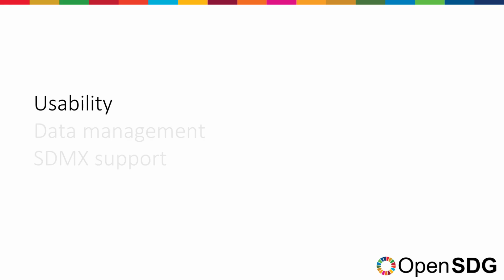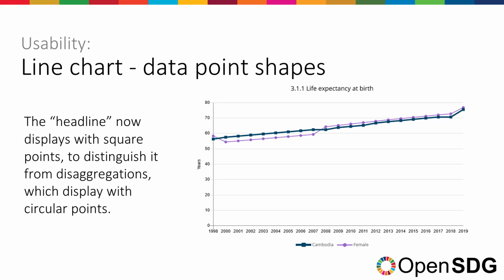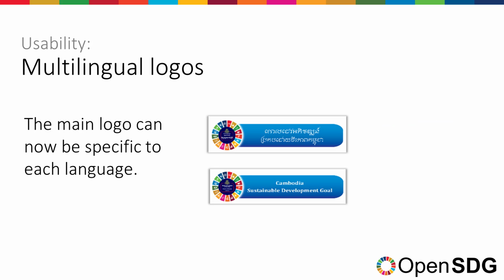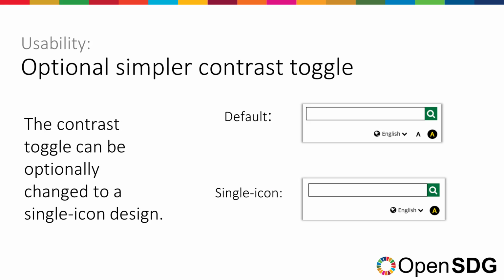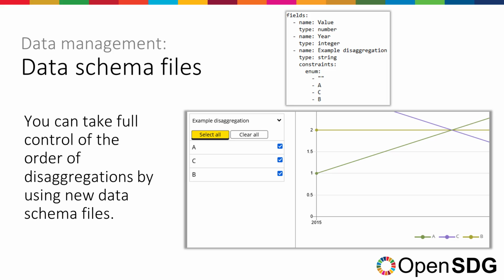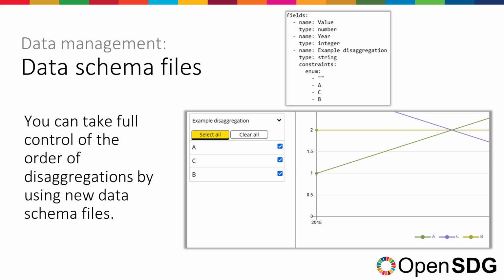Open SDG: release 1.4.0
What's new in release 1.4.0 of Open SDG